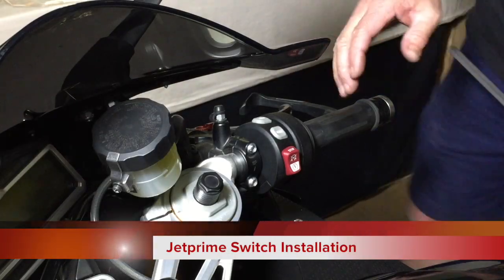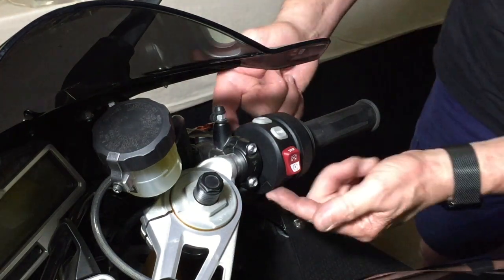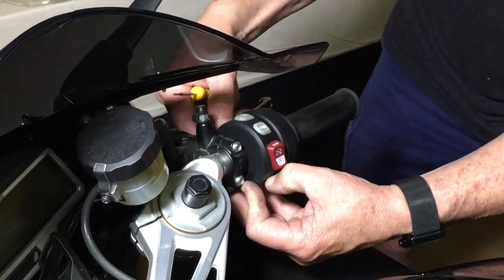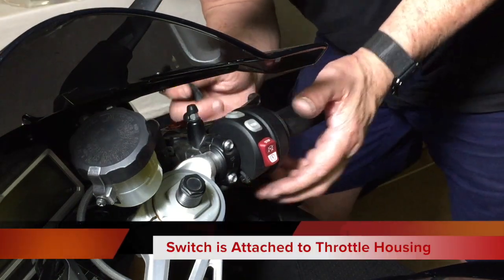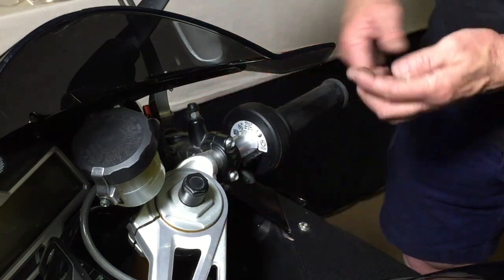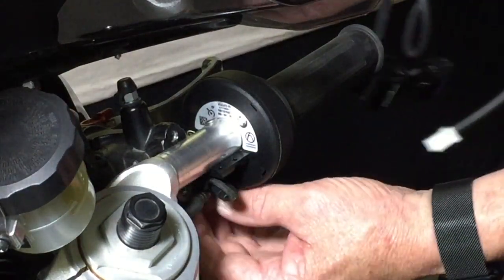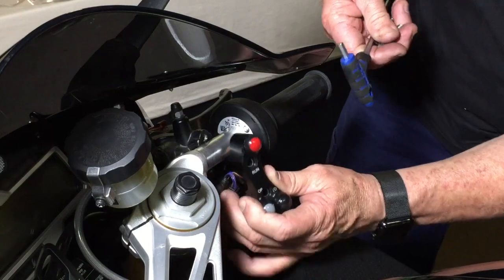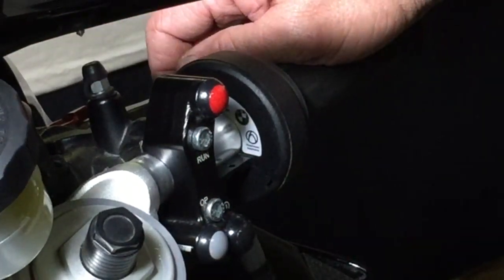Jetprime Switches Part 3 - How To Remove and Replace Right Handlebar Switch on BMW S1000RR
In this video we look at how to remove the right side handlebar switch on a 2016 BMW S1000RR and replace with the right side Jetprime switch.

In case you weren't aware, Jetprime make a high quality switch replacement designed for racing which are also available in street legal configuration. To see how they look and function on the S1000RR, check out the other videos in this series.